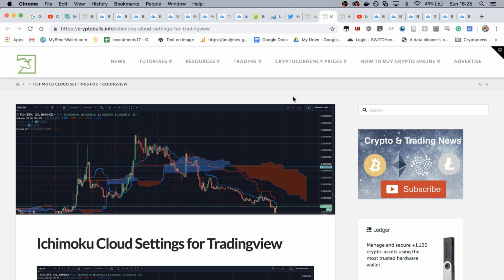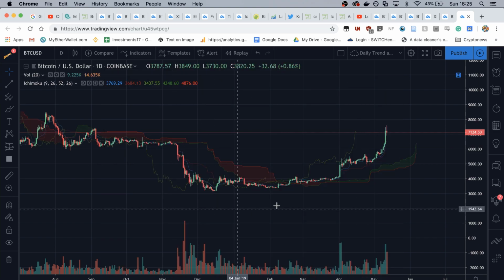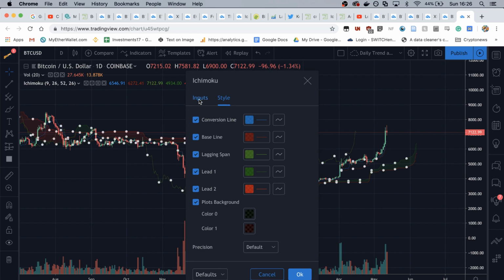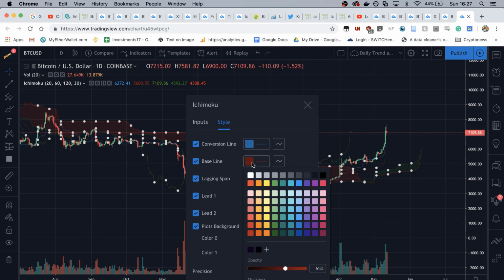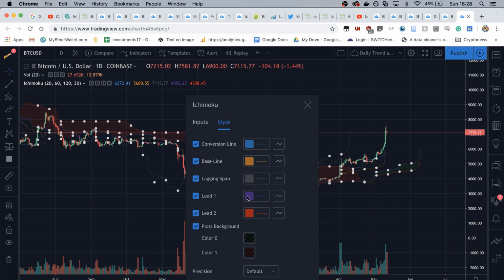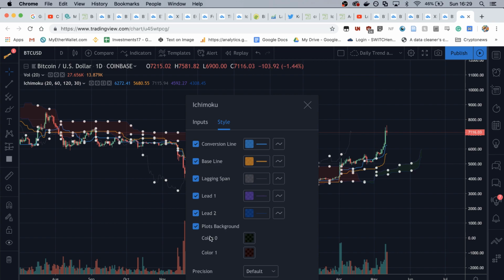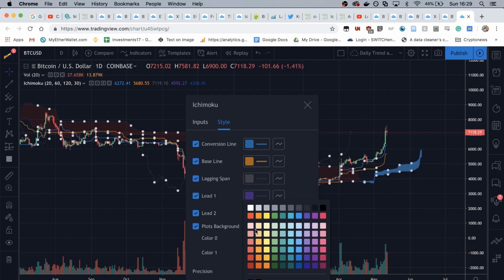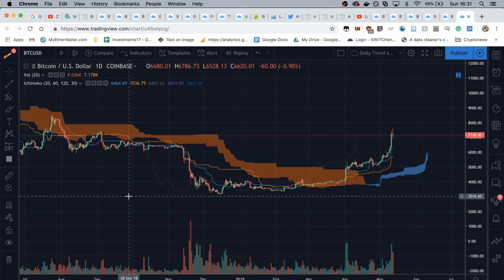Ichimoku Cloud Settings for Tradingview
5 Strategies Top Investors Used to Spot BTC's Leap from $8,000 to $60,000!
(this is a free 5 day email course to teach you proven and proftiable investing strategies you can use in 2024)

Before you start learning how Ichimoku works, I’ll show you how to set everything up in this guide. Which Ichimoku cloud settings you need for the trading view. The crypto settings are very different from the traditional Ichimoku cloud used for stocks and options.

I like to use the Ichimoku cloud, also known as Ichimoku kinko. It is a very powerful trading instrument. I report more about this strategy in my Ichimoku for Beginners Trading Guide.

Conversion Line = Tenkan-sen
Base Line =  Kijun-sen
Lagging Span  = Chikou Span
Lead 1 = Sekkou Span A
Lead 2 = Sekkou Span B
Plots Background Color 0 = Bullish Cloud Blue
Plots Background Color 1 = Bearish Cloud red
Displacement = Chikou Span/ +SenkouSpan A